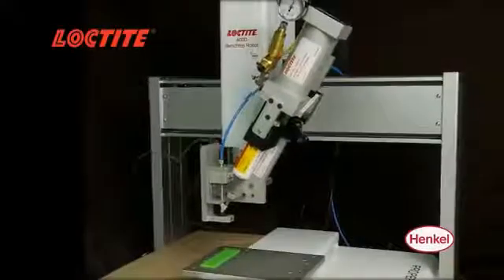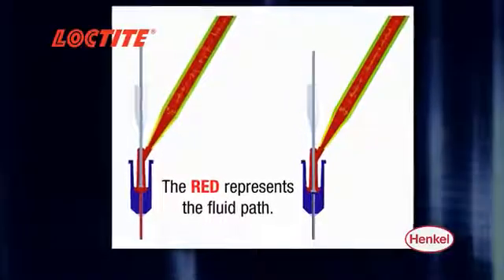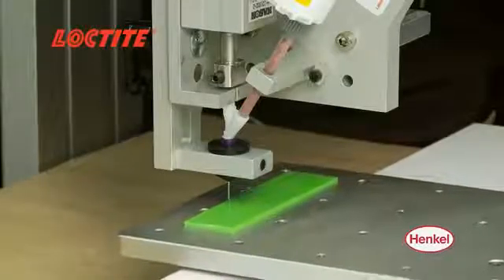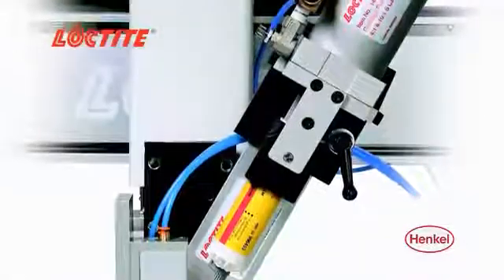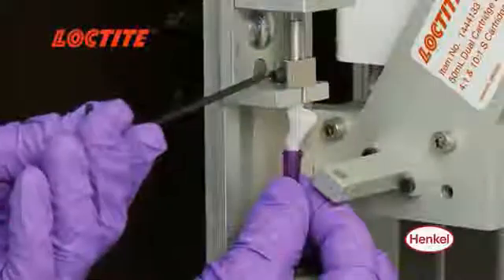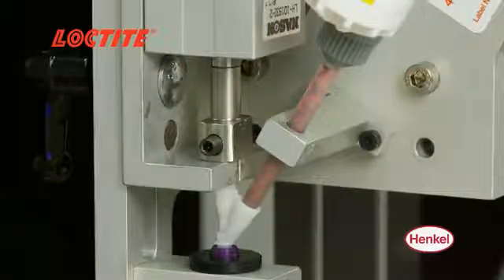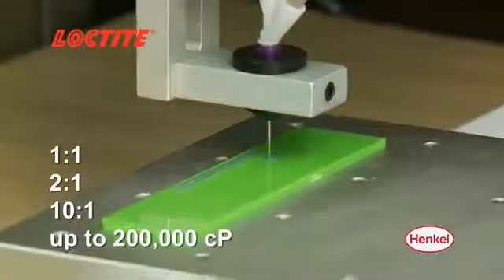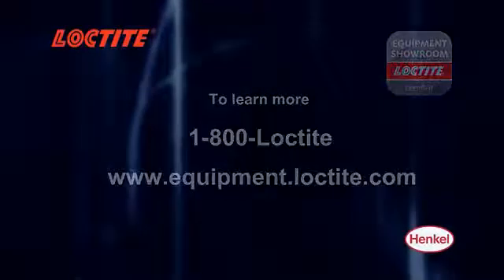LOCTITE D Series Robot with 50 ml Dual Cartridge Dispenser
The Loctite® 50 ml Dual Cartridge Dispenser for highly accurate control for drops or small beads of 2-part adhesives